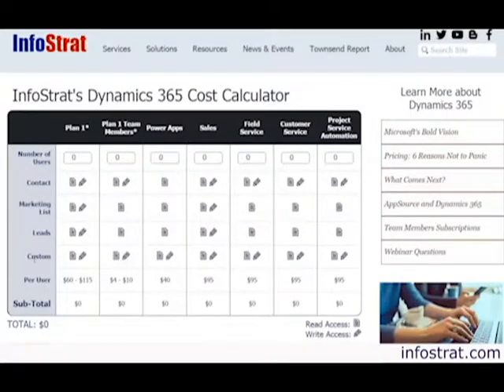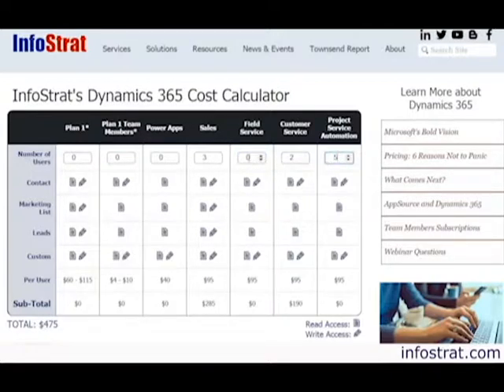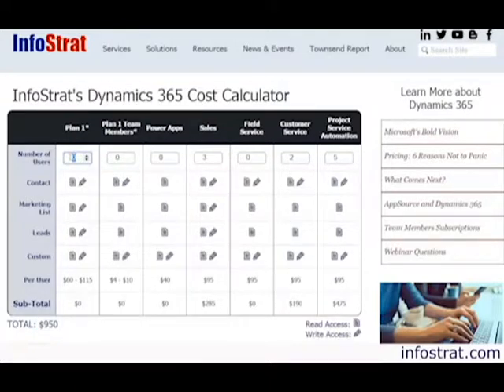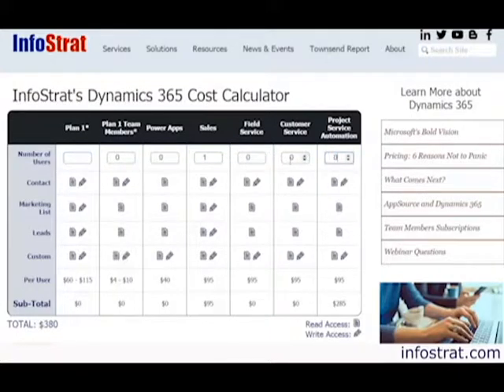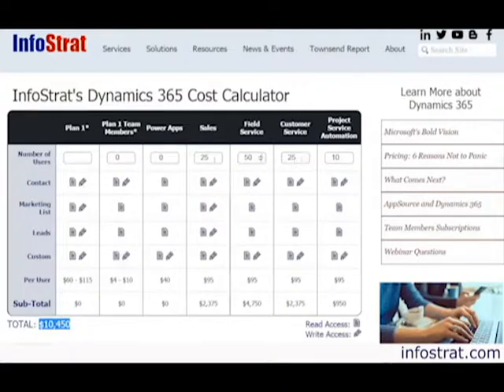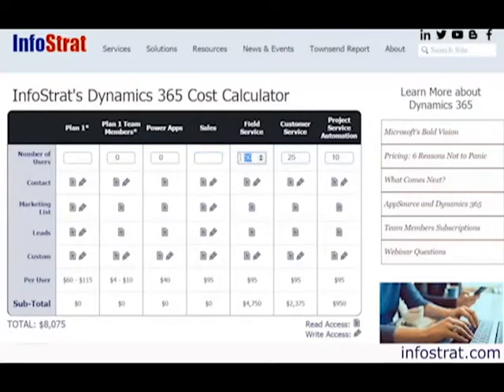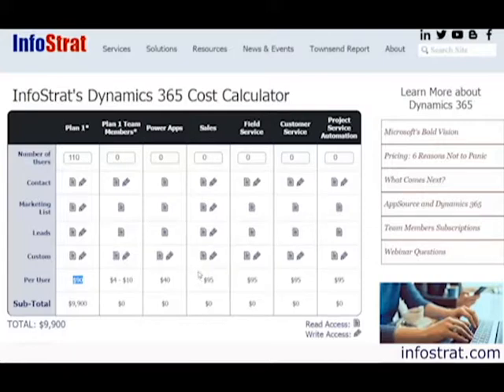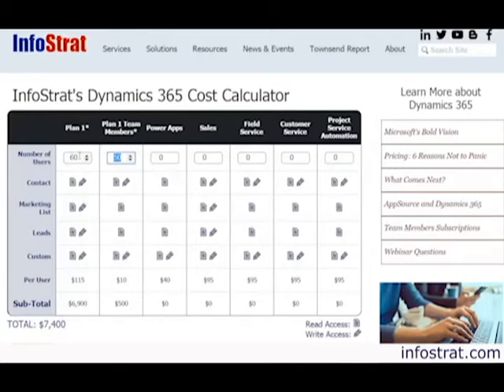InfoStrat Dynamics 365 Cost Calculator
Calculating costs for a Dynamics 365 implementation can be confusing. InfoStrat offers a cost calculator for U.S. customers Our aim with this calculator is to provide a starting point for budget analysis and to help categorize the Dynamics 365 apps that your users need. The results of this calculator do not include discounts for which your organization may be eligible nor any promotions from Microsoft.